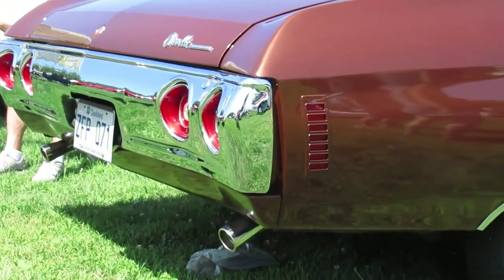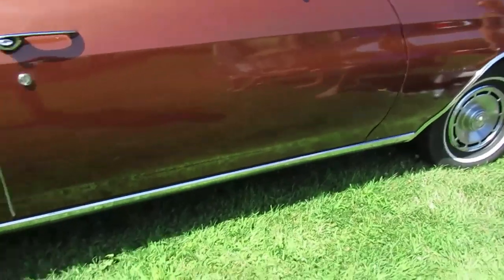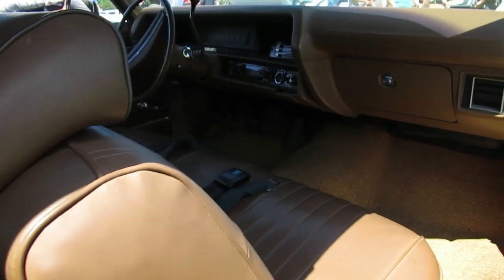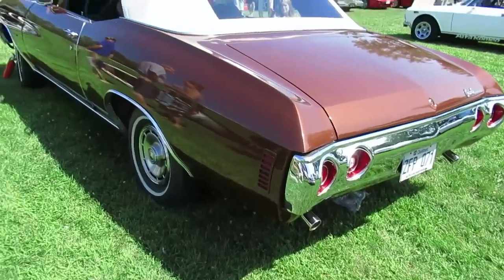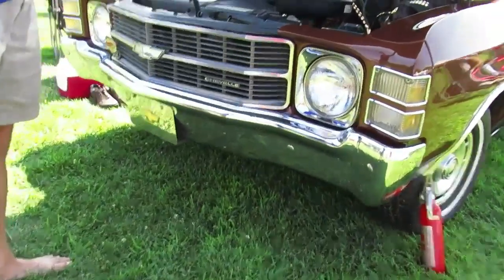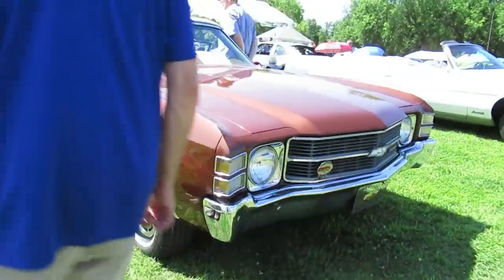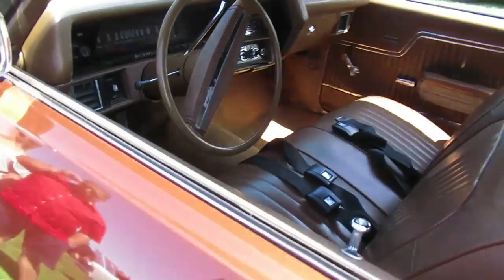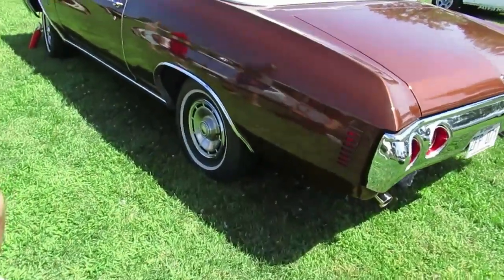TOTALLY STOCK '71 CHEVELLE MALIBU CONVERTIBLE WITH 35,000 MILES IN MONTREAL / 8-4-19